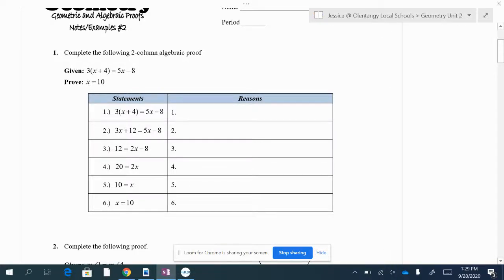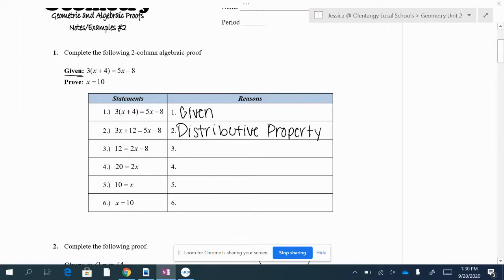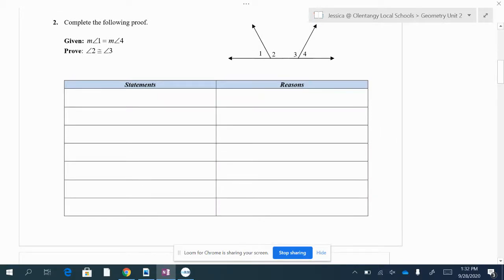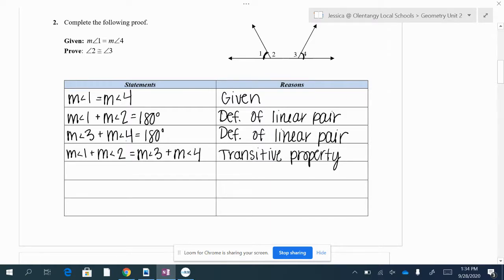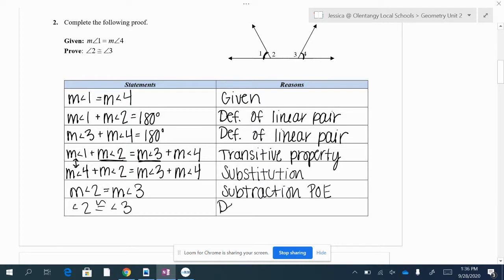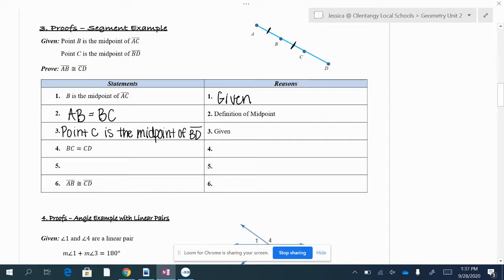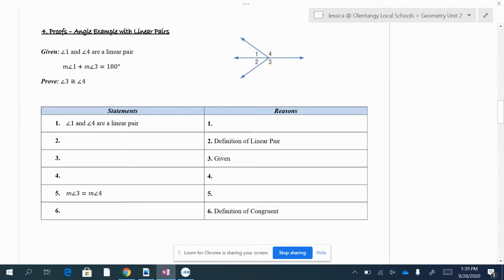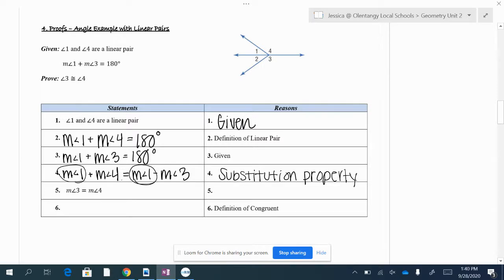Geometric and Algebraic Proofs Notes